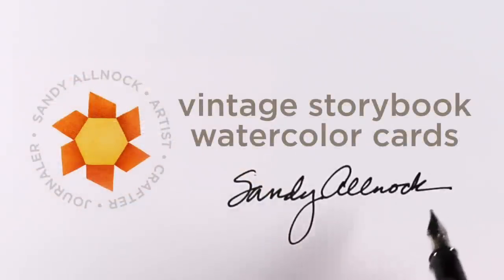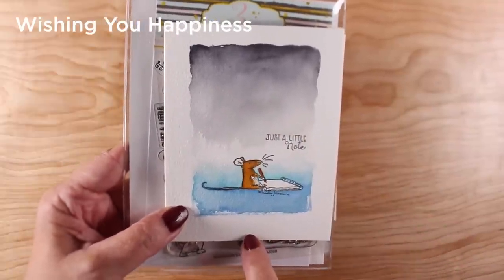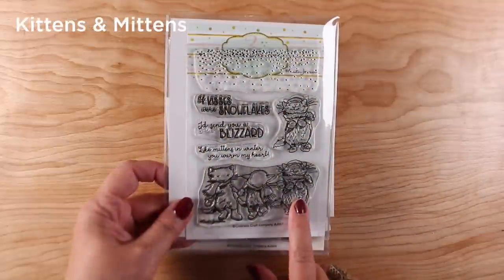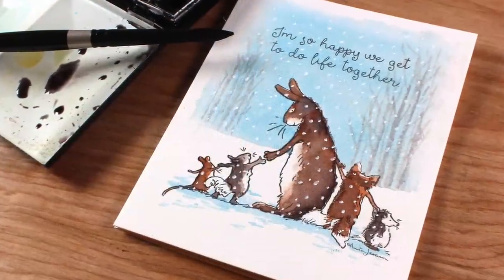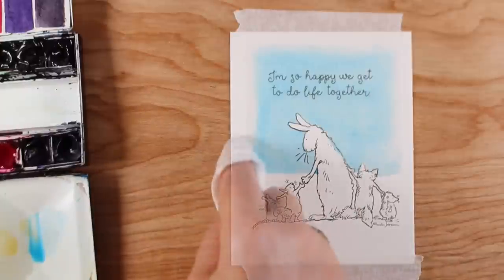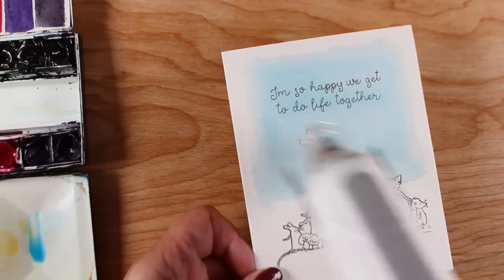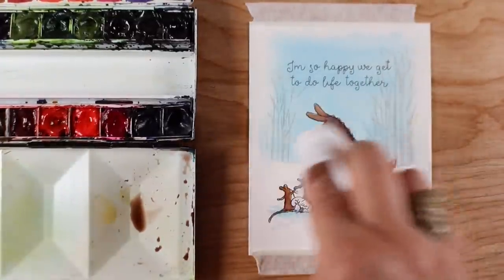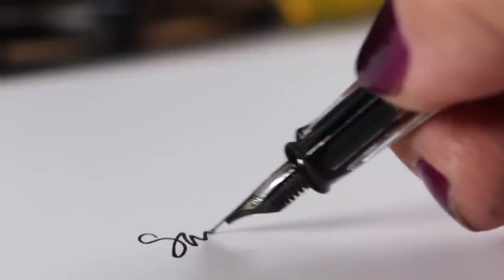Vintage Storybook Watercolor Cards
A new designer has entered crafty world - Anita Jeram! Check the blog post to see more of her new stamp sets and samples with each